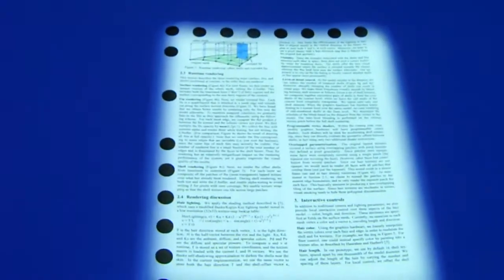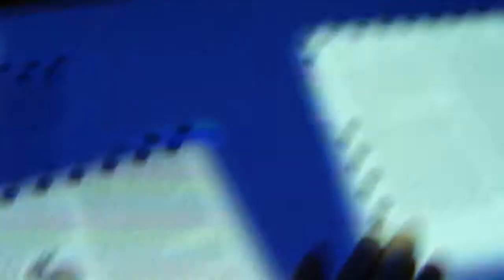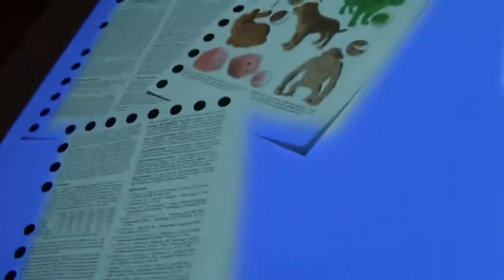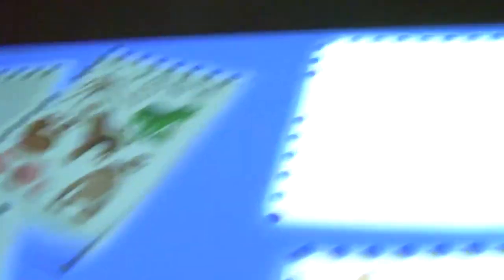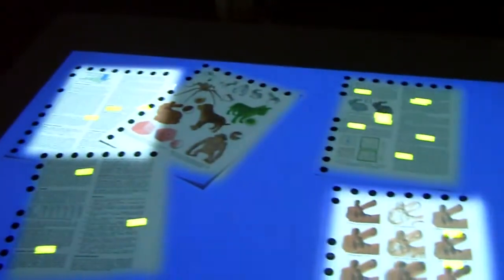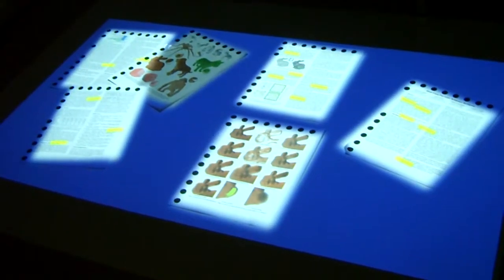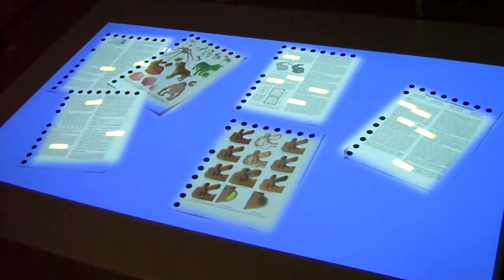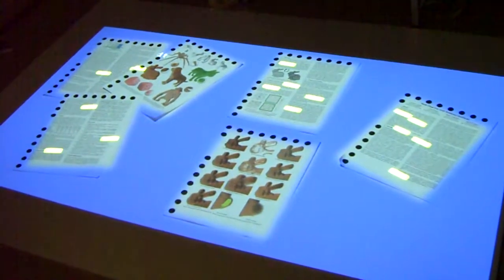Semantic Light PDF Documents Demo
This is a video demonstrating the PDF Documents feature of my thesis.

Semantic Light: Building Blocks was a thesis at the University of Maryland, Baltimore County by Charles Lohr, Chaired by Dr. Zary Segall with a Committee including Dr. Marc Olano and Dr. Yelena Yesha.